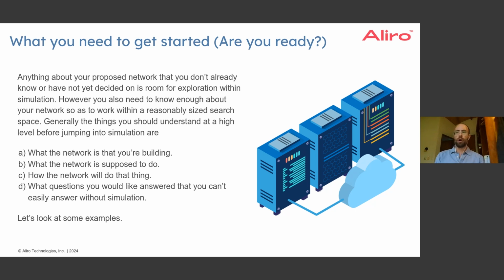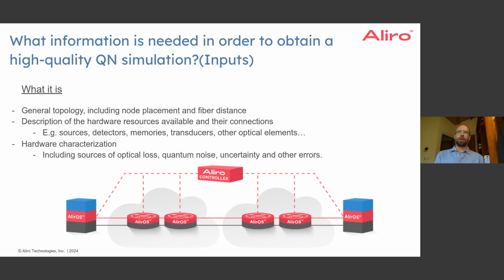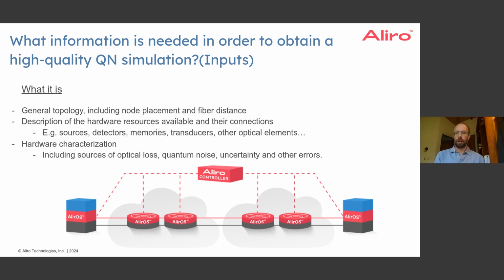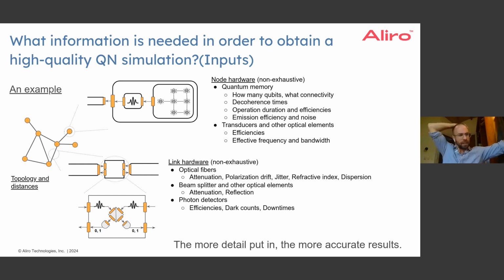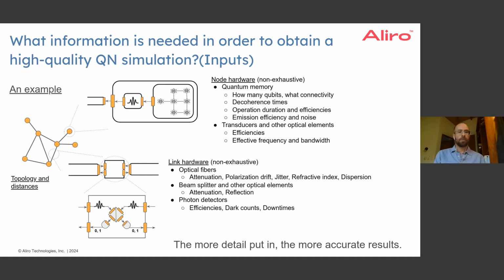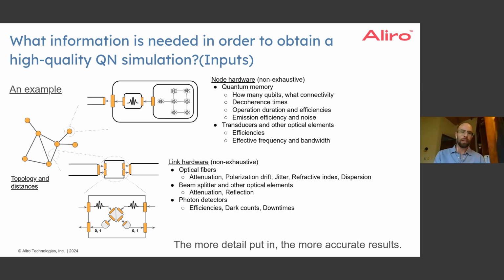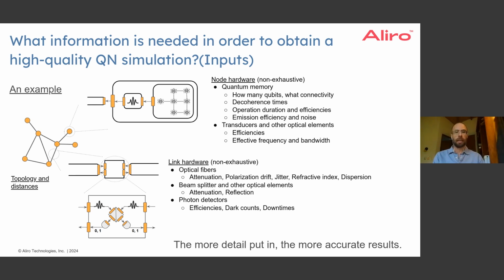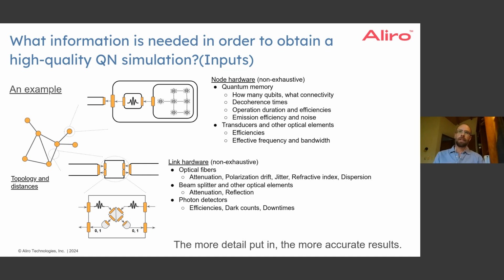Preparing Your Advanced Secure Network Simulation: Step 1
Watch this video if you have questions about how to get started with simulating your Advanced Secure Network! In this video we walk through the first step in getting started, including:

- What key details about your network you need to have before diving into simulation.
- Constraining Search Space: How to use your existing knowledge to narrow down the vast possibilities in network design and performance.
- Identifying the specific questions you need answers to through simulation.